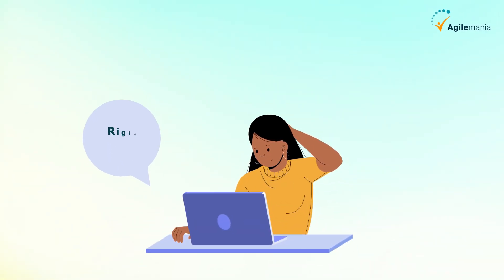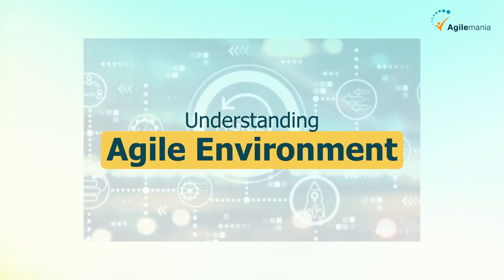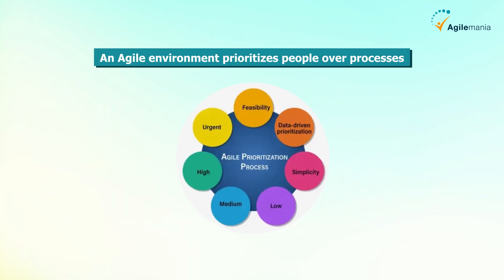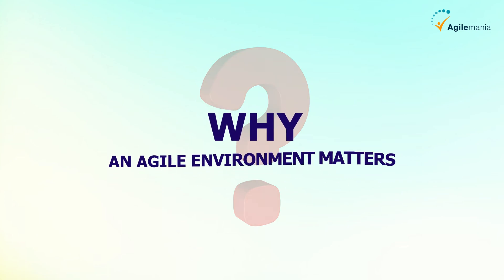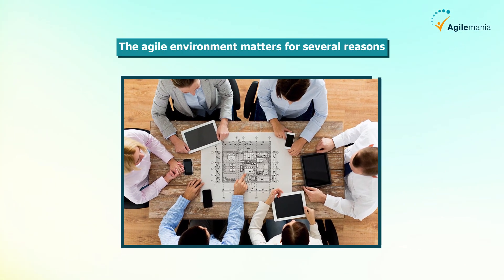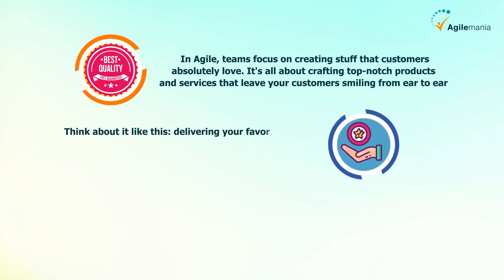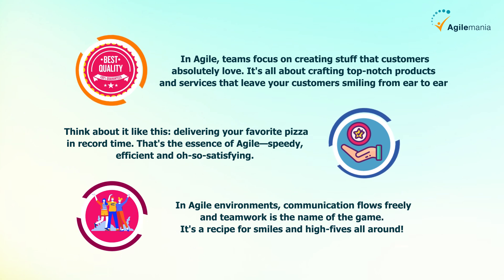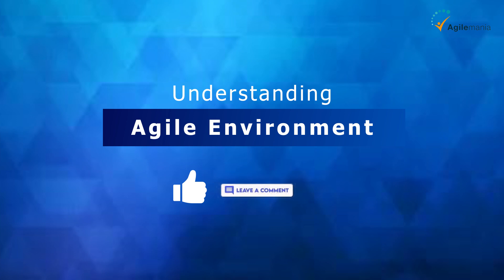Understanding Agile Environment | What is it? | Why it Matters? | It's Core Elements | Agilemania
Understanding the Agile Environment: What Is It? Why It Matters? Core Elements Explained

In this video, we dive deep into the Agile Environment, explaining what it is and why it matters for teams and organizations. If you're new to Agile or looking to understand how an Agile Environment works, this is the perfect starting point!

We’ll cover:

- What exactly is the Agile Environment?
- Why the Agile Environment is crucial for project success
- The core elements that make up an effective Agile Environment
- How teams thrive in an Agile Environment through collaboration, flexibility, and continuous improvement

By the end of this video, you'll have a clear understanding of the Agile Environment and its importance in today's fast-paced work settings.